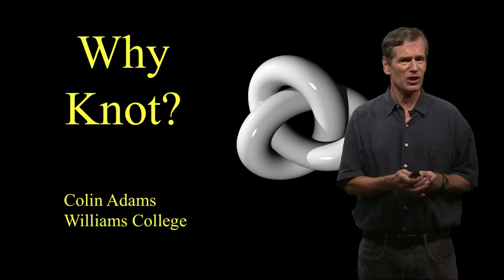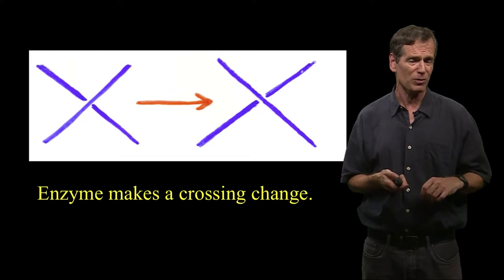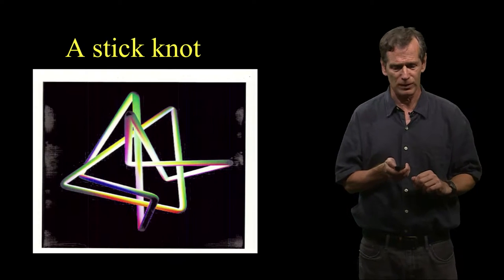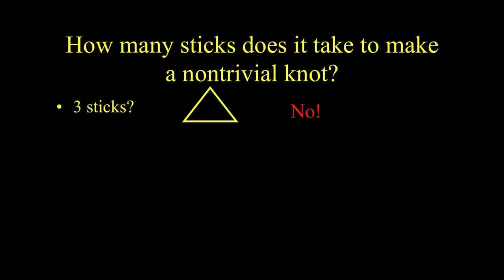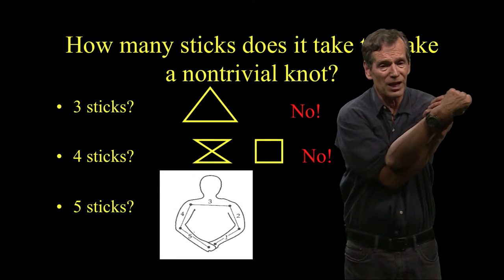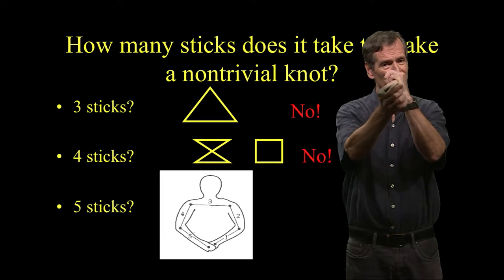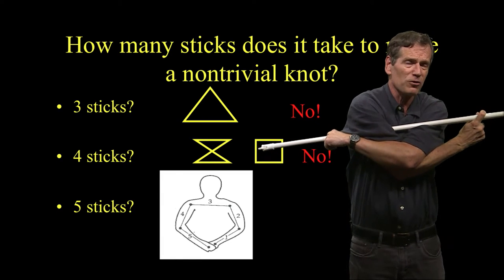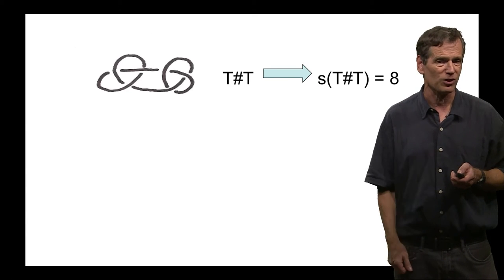Knot (green screen) - Colin Adams